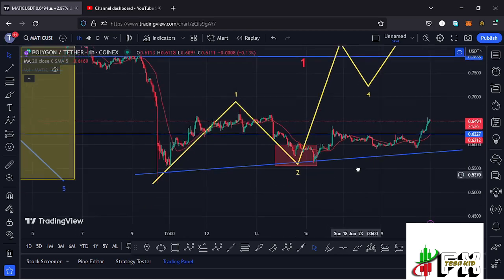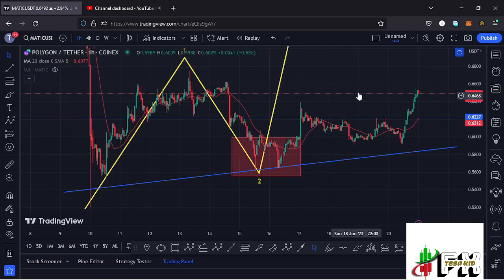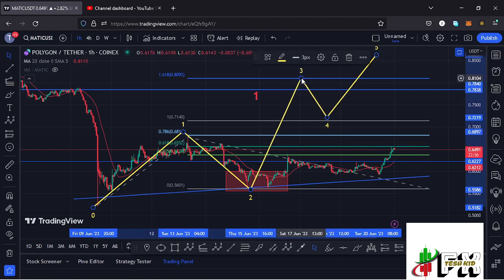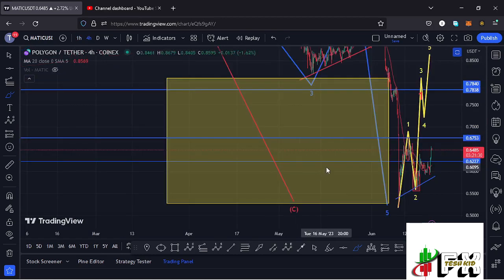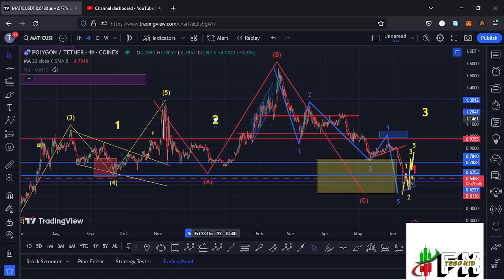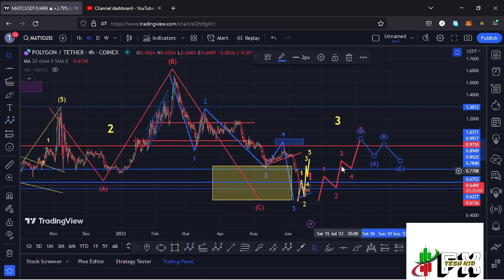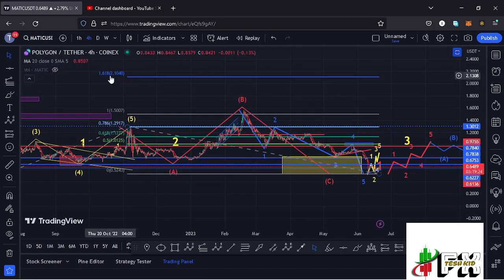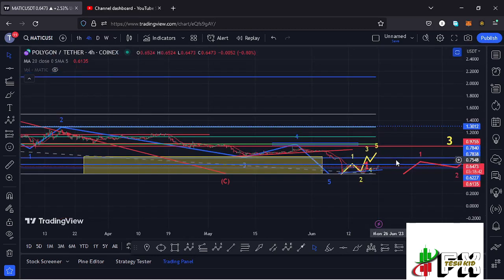🚨POLYGON MATIC SHOULD I BUY NOW PRICE PREDICTION [NEXT TARGETS]